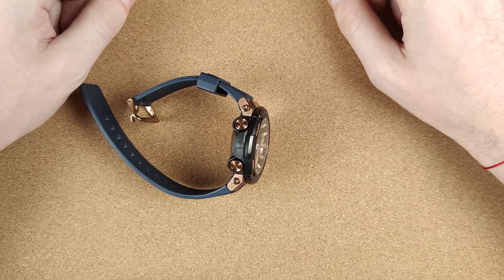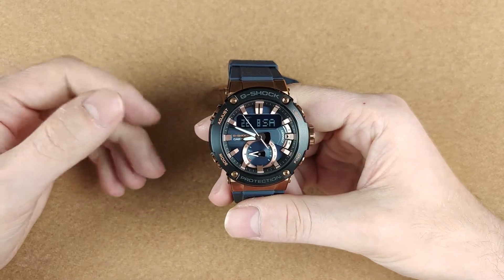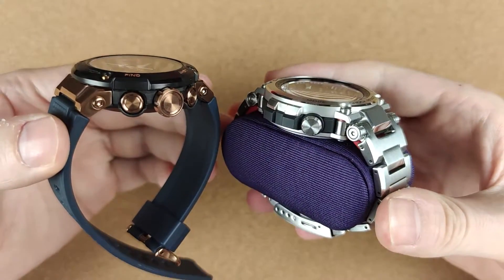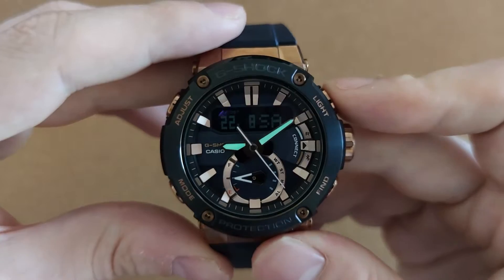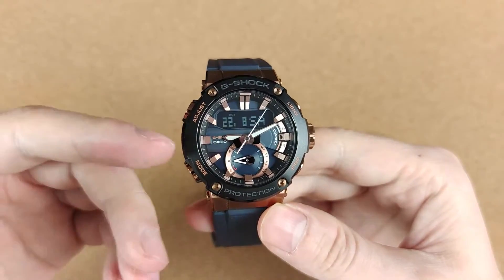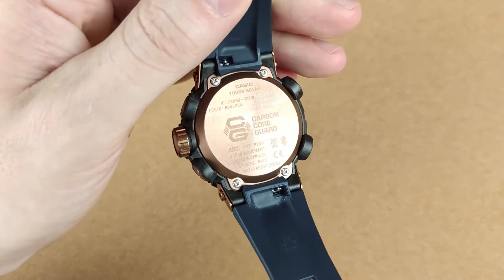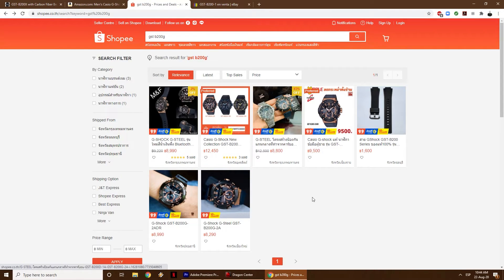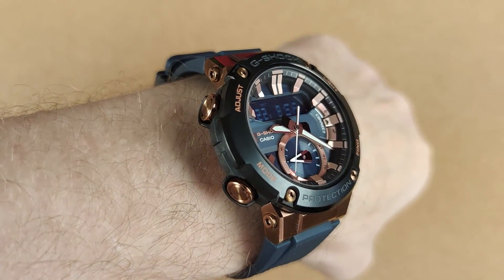Stunning Rose Gold CASIO G-SHOCK GST-B200G-2A - Review | Carbon Core Guard G-Steel | MTG Alternative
Hi watch fans and welcome back! What we have today is one of the coolest looking g-shocks released in 2019 which is is part of the G-STEEL collection. The GST-B200G-2ADR. Besides the typical features it is also solar powered, it can connect to your smartphone and it has a resin/carbon fiber mid-case and if you don't want to spend 600+ on an MTG this one could be a great alternative.

Do you own a g-shock? How many? Which ones?